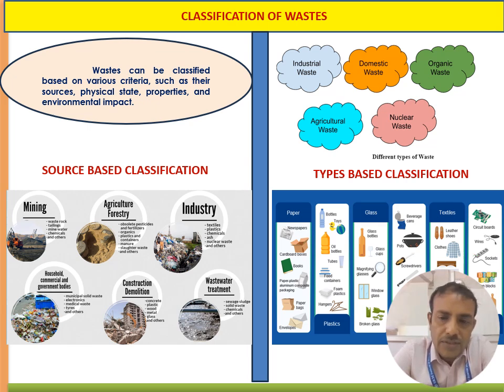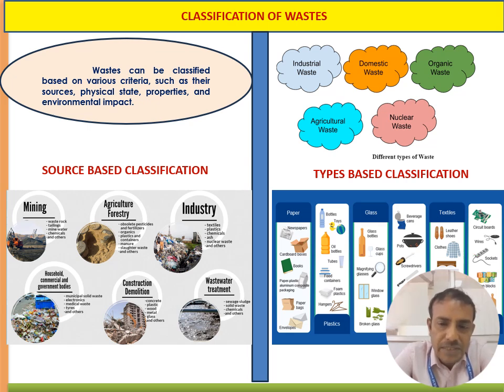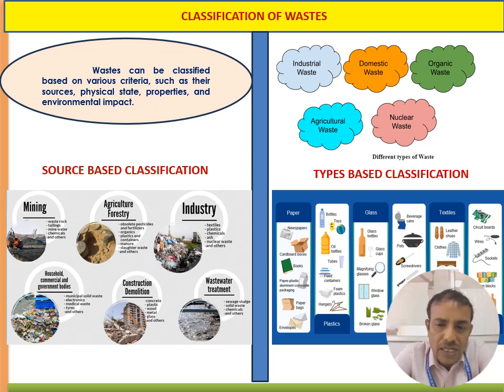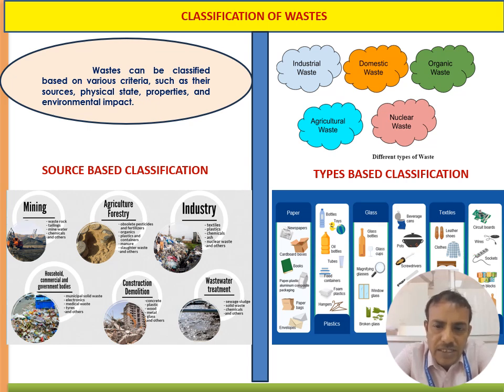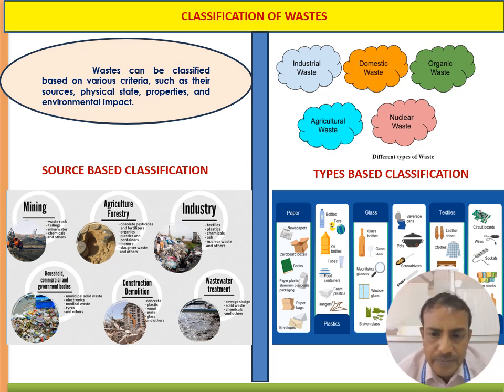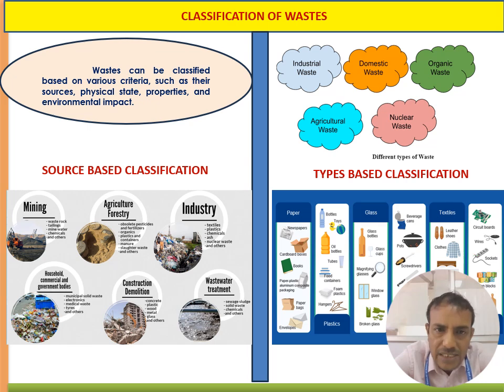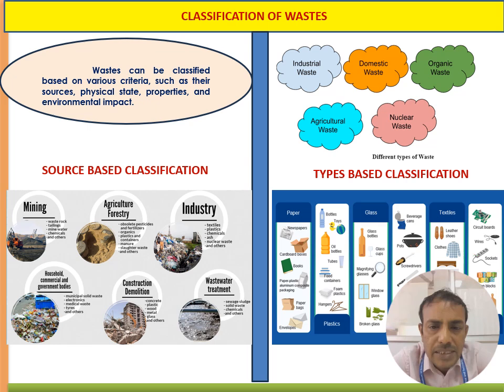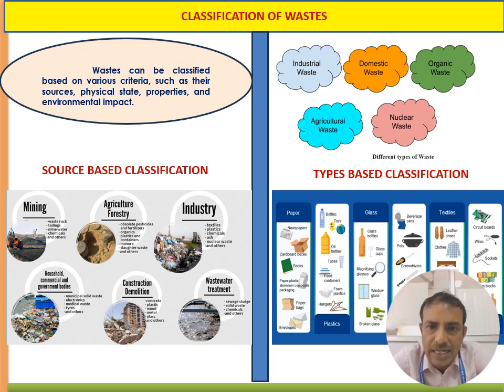01 02 CLASSIFICATION OF WASTES